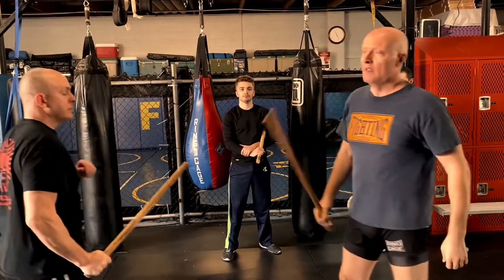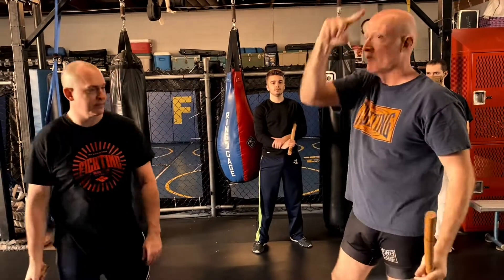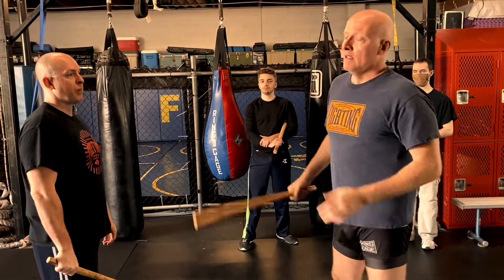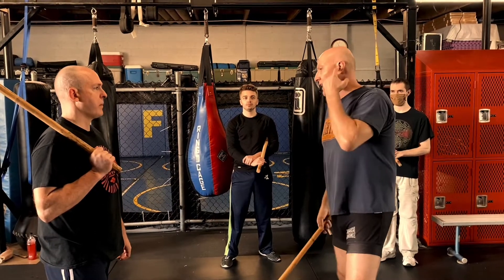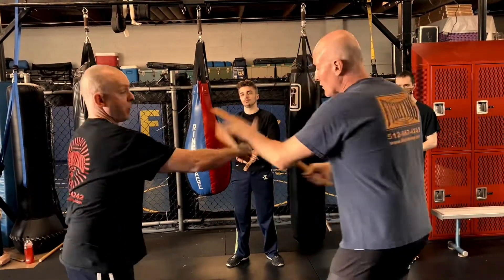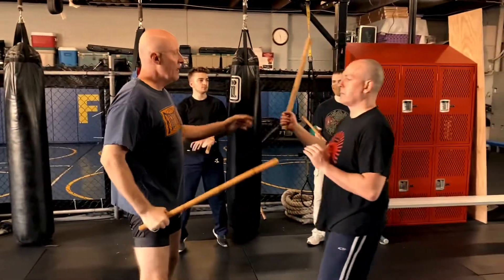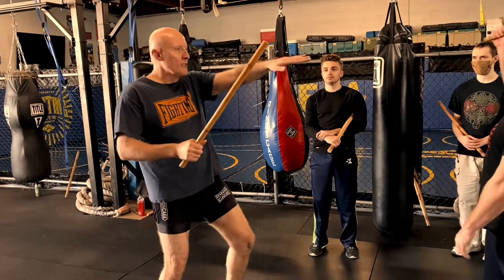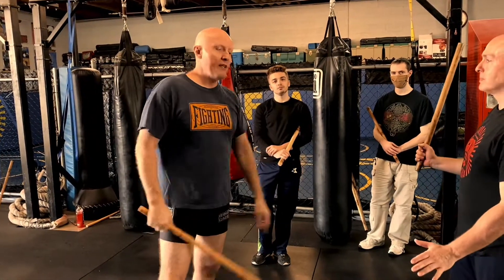Use of the Alive Hand in Stick Fighting — IFA Academy - Kali Weapons Training in Austin, Texas